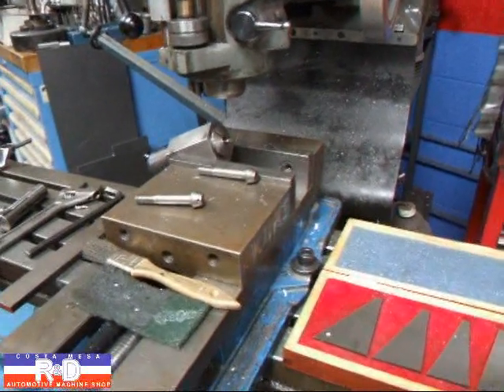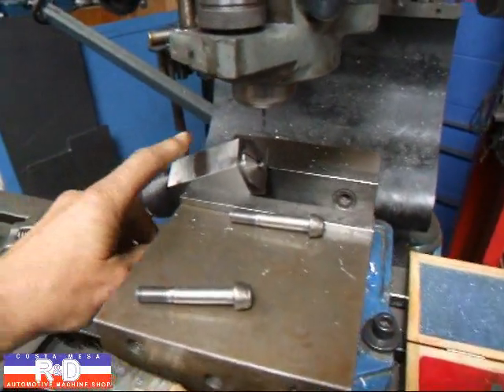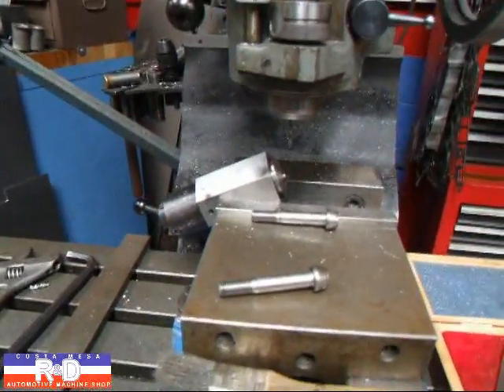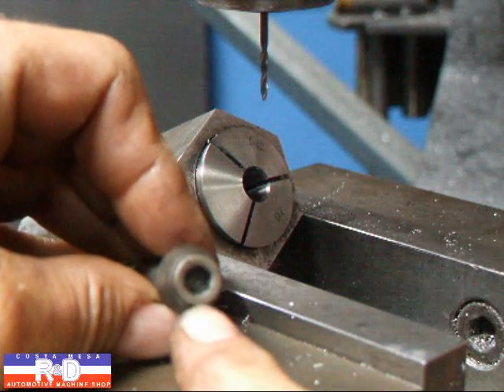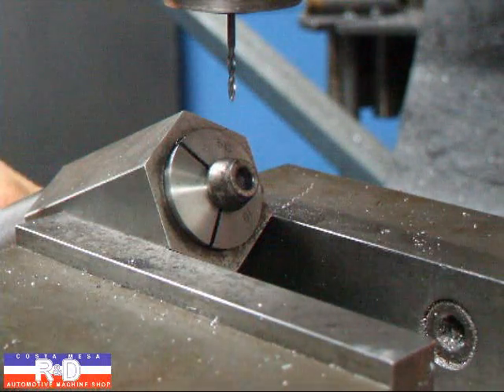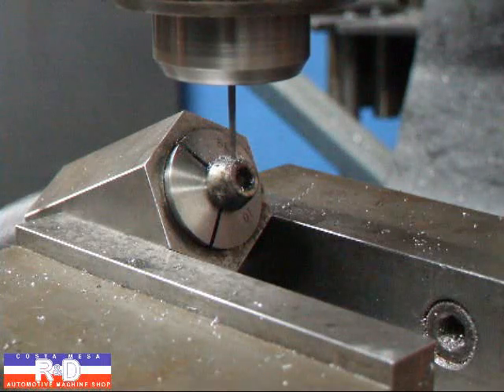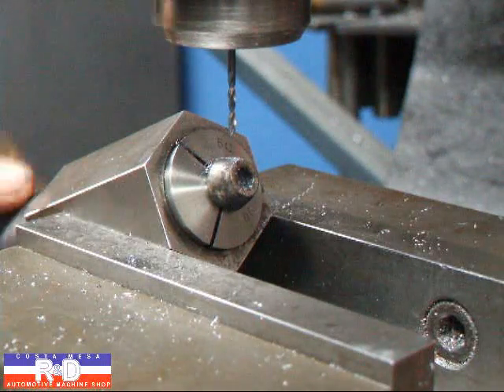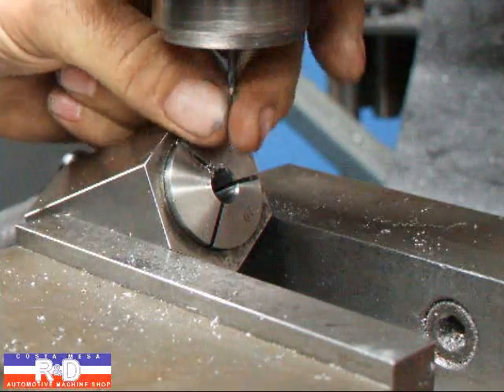Safety-Wire-Hole-Drilling.mp4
Watch as John Edwards @ Costa Mesa R&D Automotive Machine drill a bolt for safety lock-wire.